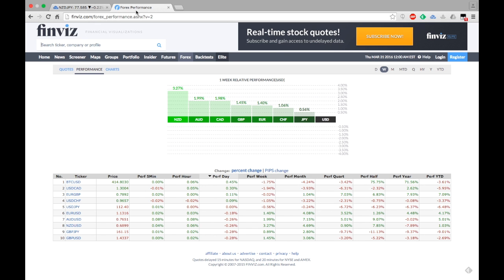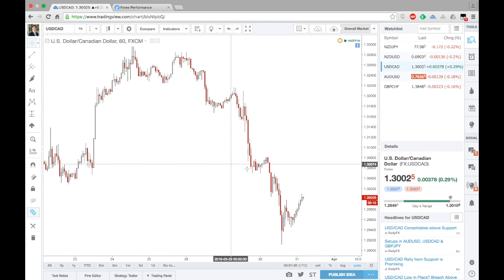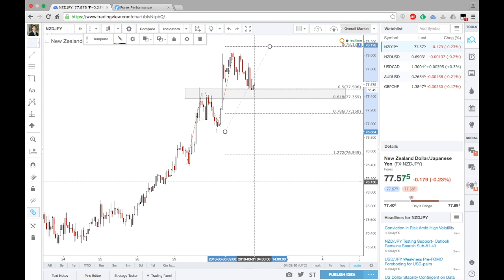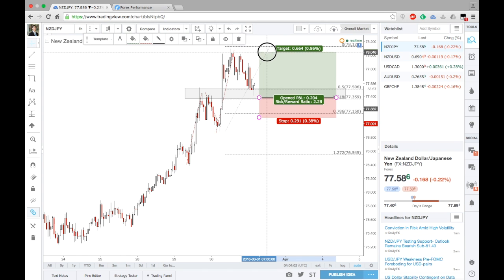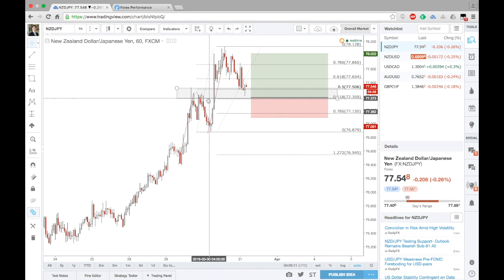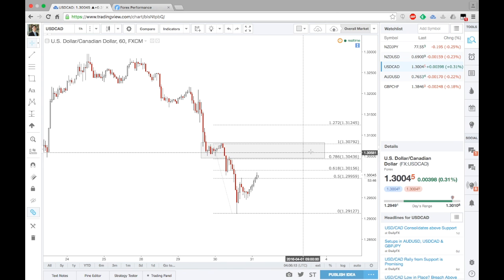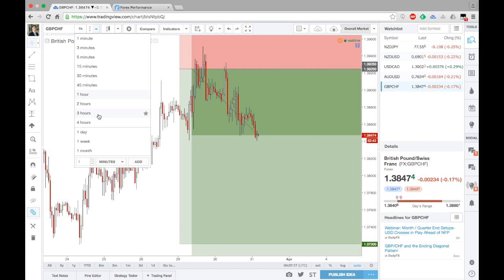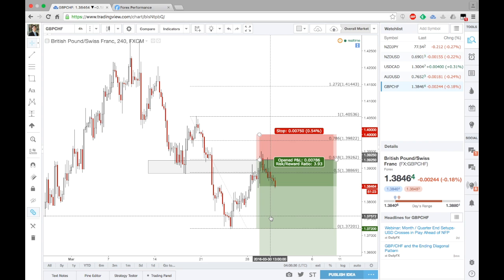1234 Structure Trading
Sharing with you how we trade our 1234 Structure Setups.

**NOTE: Do NOT simply plug and play any strategies into your trading plan without first understand the concept of the strategies, and evaluate whether it suits your trading style and personality.

Simply adopting any strategy might hurt you more than benefit you.

Cheers,
KY